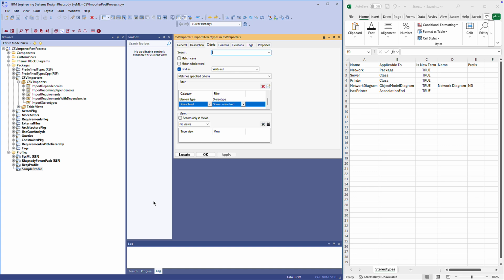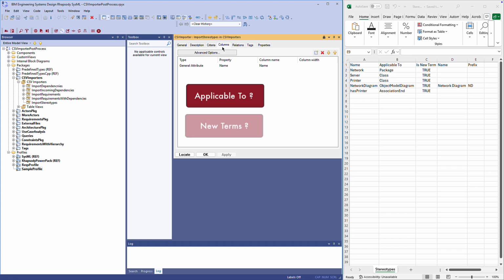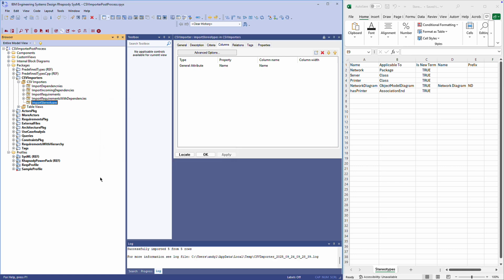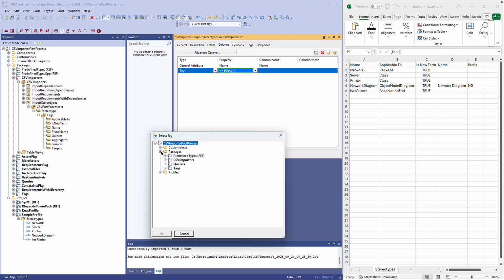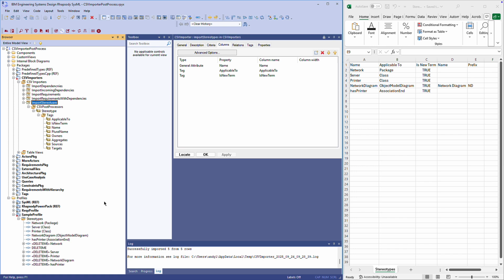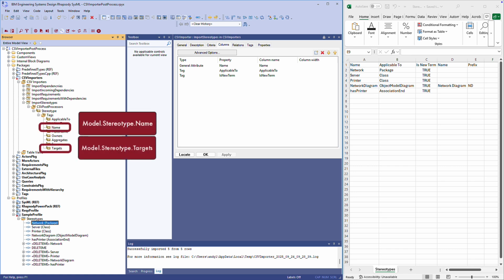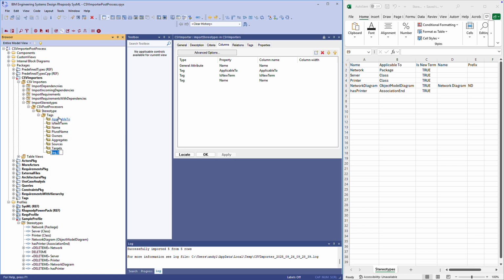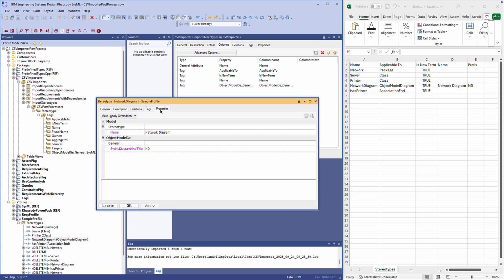70. Power Pack for IBM Rhapsody - CSV Post Processor: Stereotypes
📌 Here's how you can drastically improve import of stereotypes from a CSV file. By extending IBM Rhapsody's inbuilt CSV importer, this Power Pack CSV Import Post processor provides you with everything you need to easily import stereotypes and set their key properties. Watch this video to see it in action!

Chapters:
00:00 -- Introduction
00:33 -- Results from using the CSV Importer provided with IBM Rhapsody
01:35 -- Leverage the CSV Importer Post processor to align tags and columns when creating stereotypes
02.59 -- Handling and overriding properties during import

Related links
SodiusWillert Power Pack for IBM Rhapsody: